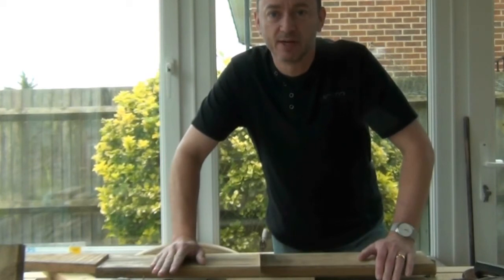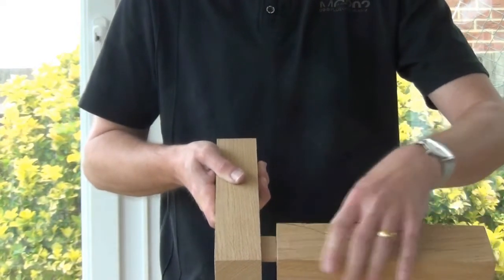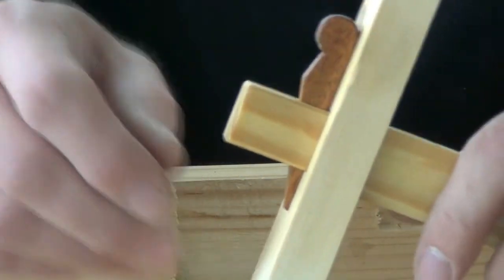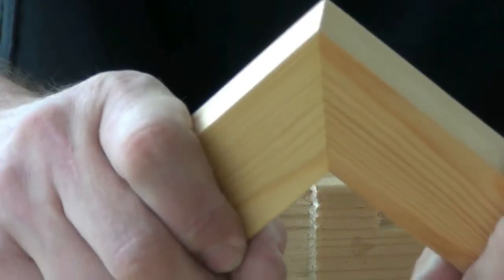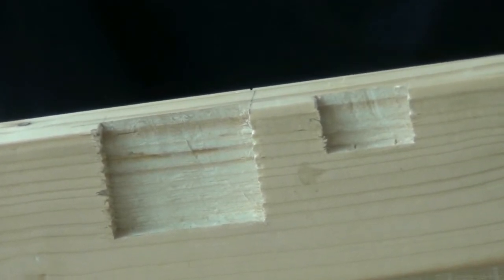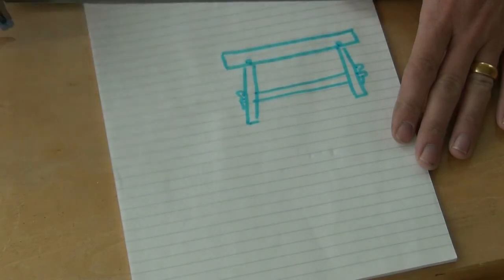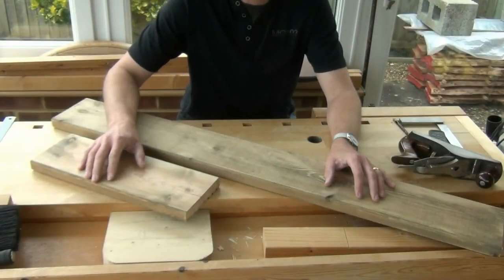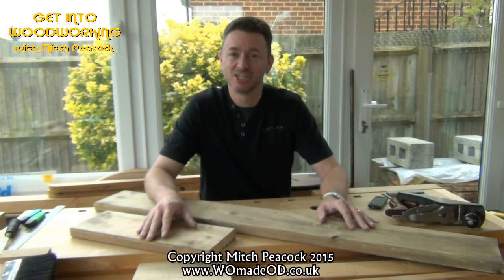How to Make a Simple Stool - GIWS1E9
Get Into Woodworking - The Beginners Guide to Woodwork
Episode 9: Mortise & Tenon and Project Two

If you're interested in trying woodworking, I'll show you how, no matter what your budget, or experience.

Introductions to essential tools and their use (followed up later with more in-depth information). Instruction on basic joints and design considerations. Demonstrations based around making boxes - the basic building block of a lot of furniture, and simple stools and chairs.

All hosted by Mitch Peacock, from the WOmadeOD channel.